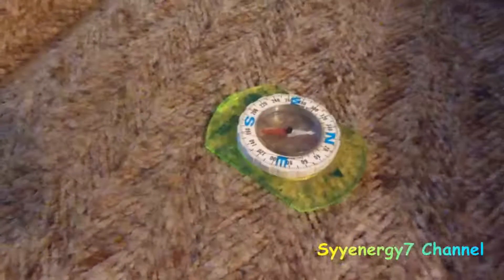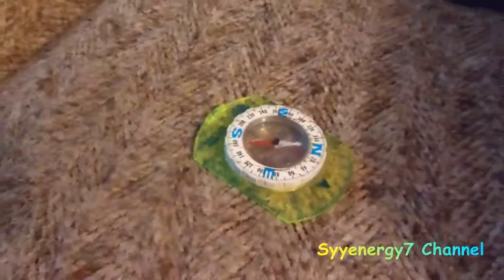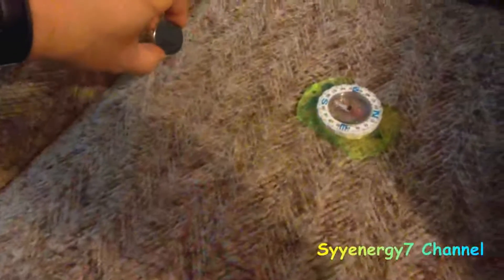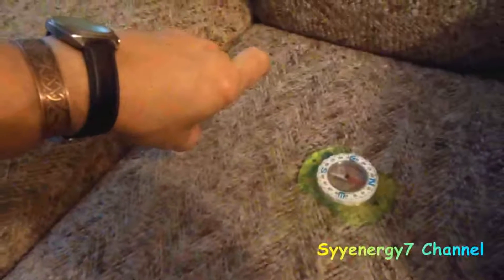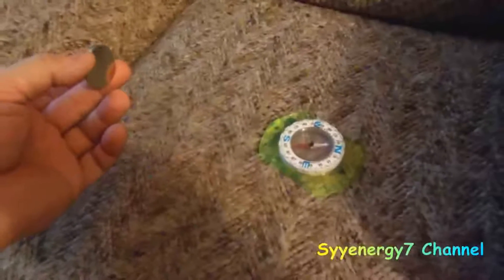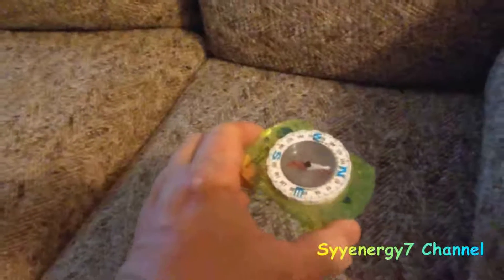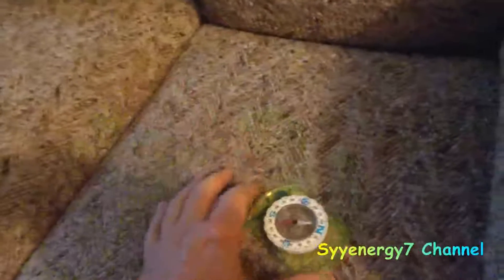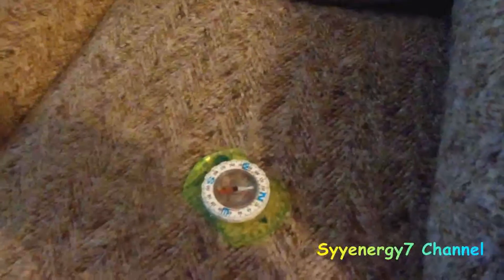Find the North side of a Magnet - Revised.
"the Earth's North Magnetic Pole is actually a magnetic south pole and the Earth's South Magnetic Pole is a magnetic north pole"
Opposite magnetic poles attract.  The north pointer of a compass is actually magnetized north so it seeks the North pole, with actually magnetized south.